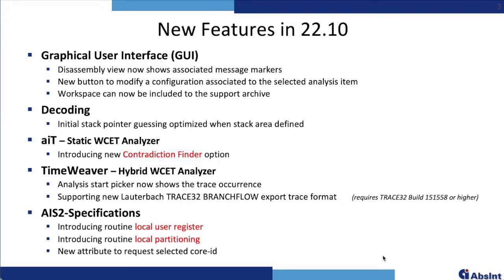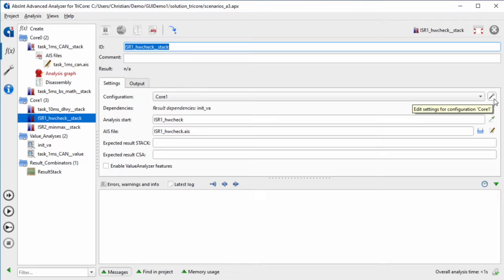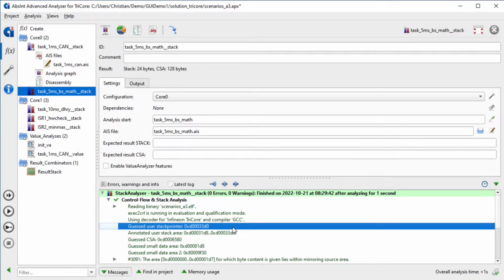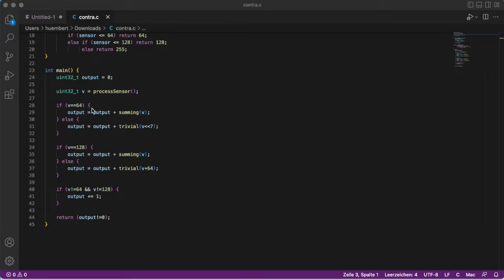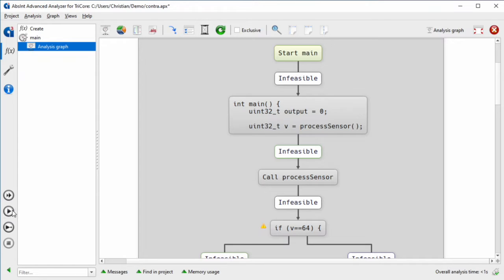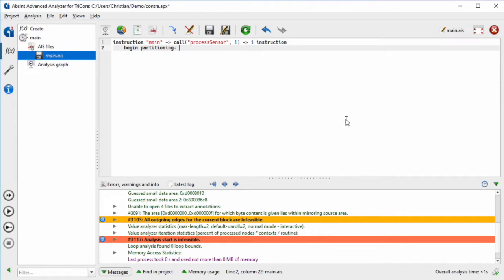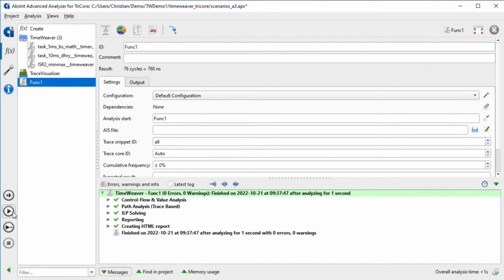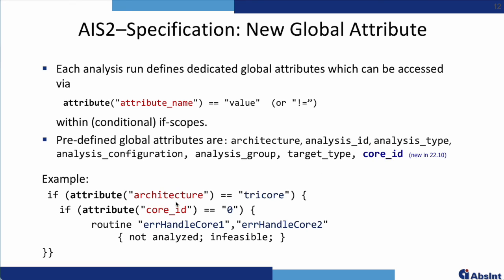AbsInt Videocast for Release 22.10: aiT, StackAnalyzer, TimingProfiler, TimeWeaver, ValueAnalyzer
Discover the latest innovations in the AbsInt Static Binary Tools of Release 22.10:

- New: All binary tools now support AURIX 2nd Gen TC33x, TC35x, TC36x
- New: StackAnalyzer/ValueAnalyzer/TimingProfiler now support microMIPS32 ISA v3 and v5
  and MIPS DSP Module for MIPS32
- New: TimeWeaver supports Lauterbach Trace32 BRANCHFLOW export trace format
- Improved analysis performance and precision

and 100+ other improvements and new features